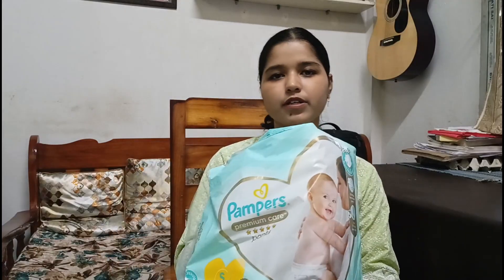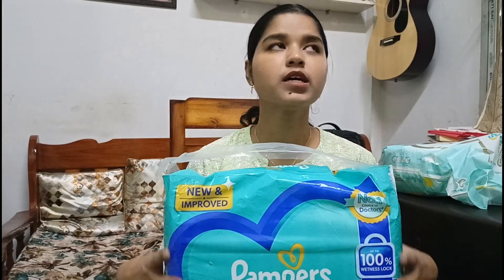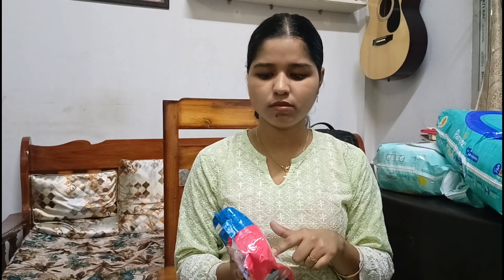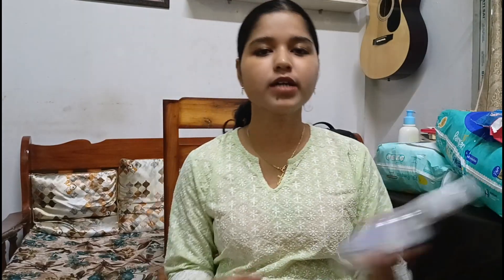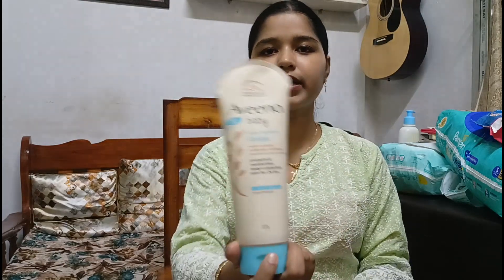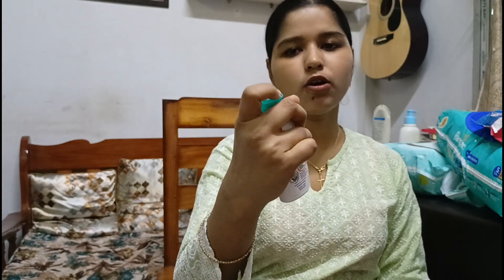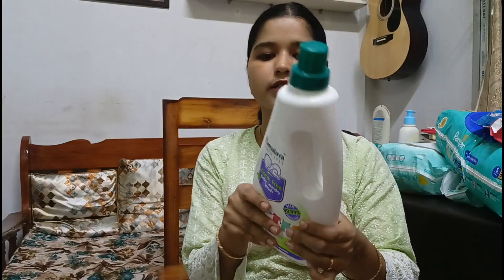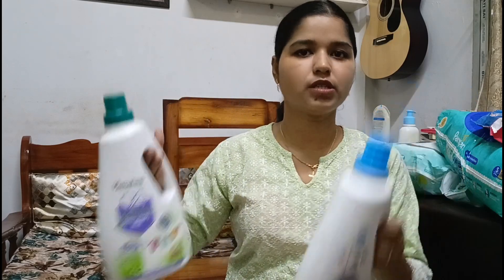Baby Products | Products we use for Abigail | Helpful for new Moms| New born baby requirements